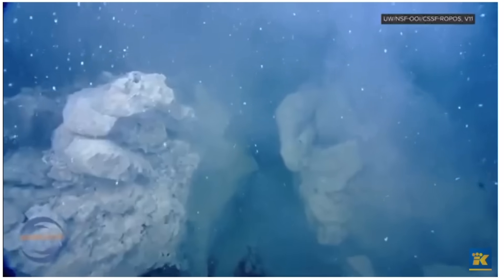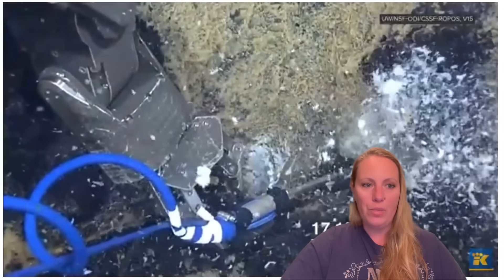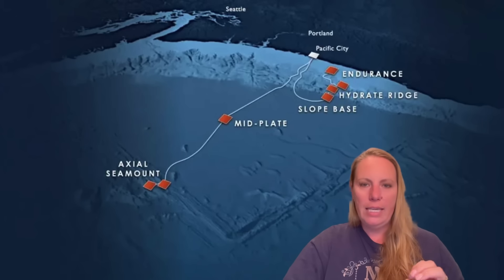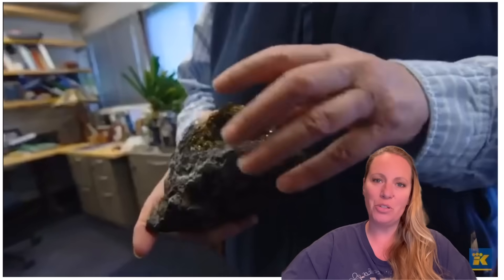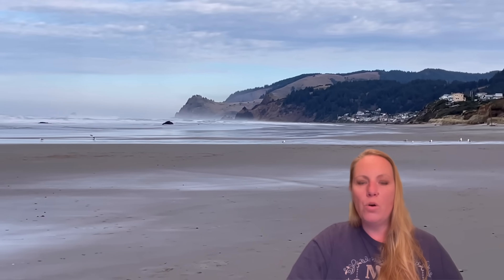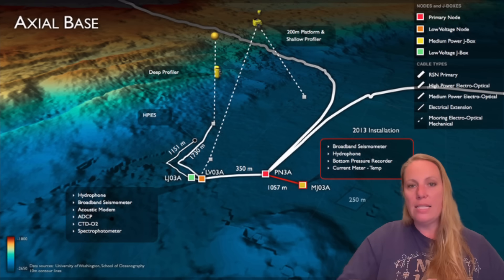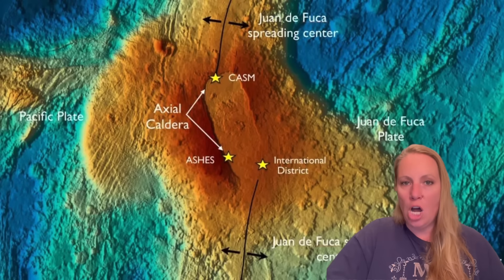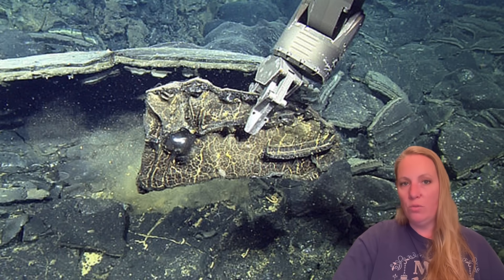Eruption ‘imminent’ for mile-wide hidden volcano near US Oregon coast: ‘Final stages of buildup’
Located 300 miles off Oregon’s Coast, the Axial Seamount is the “most active volcano in the Northeast Pacific, which maybe some people don’t know because it’s hidden under the ocean !